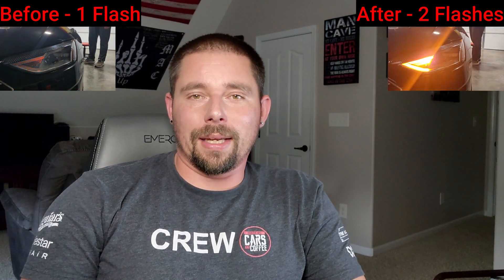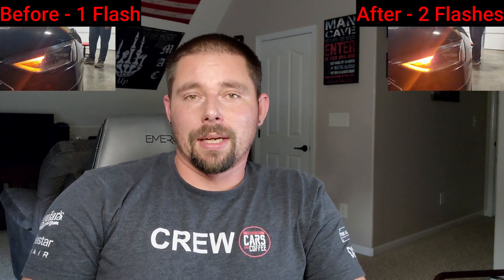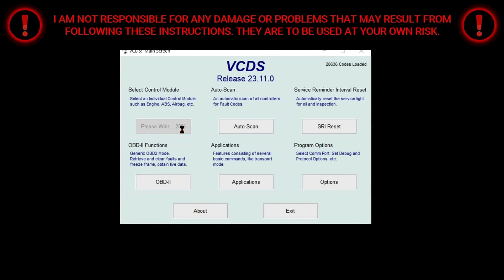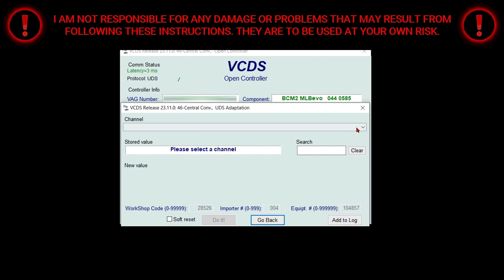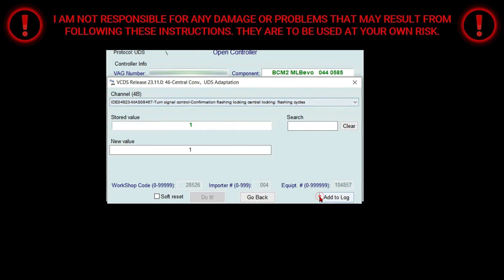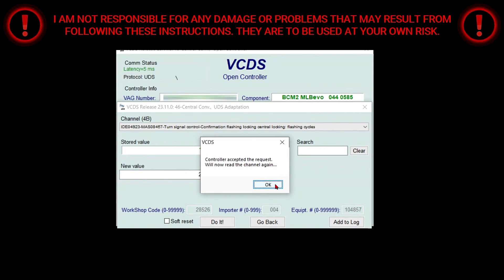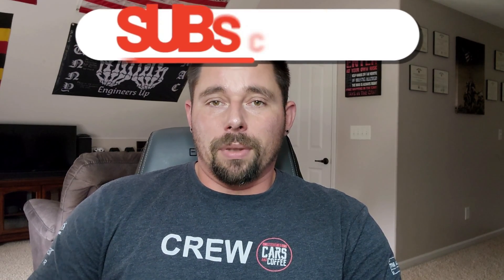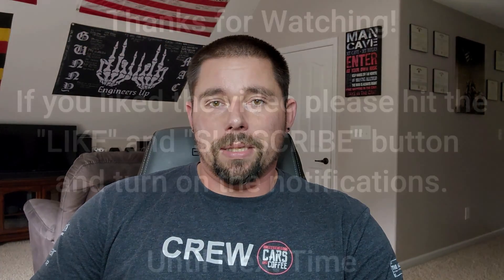VAG-COM/VCDS: Changing Indicator Flashing on Lock!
Personalize your VW/Audi experience! Discover how to change indicator flashing on lock with VAG-COM/VCDS. Unlock a new level of style! 🚗✨

Produced by: Michael McDonald
Edited by: Michael McDonald
Camera (Pictures & Video): Samsung Galaxy S22 Ultra
Software: Wondershare Filmora
Music: Wondershare Filmora (Free) "Living Pulse - Midnight Train" & "Future Spirit"